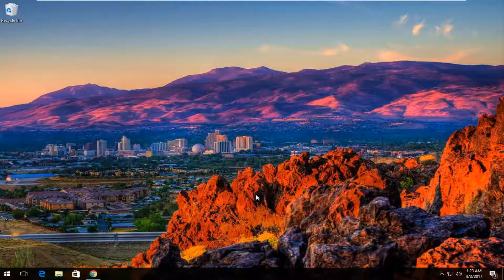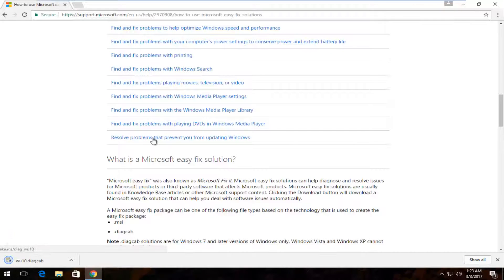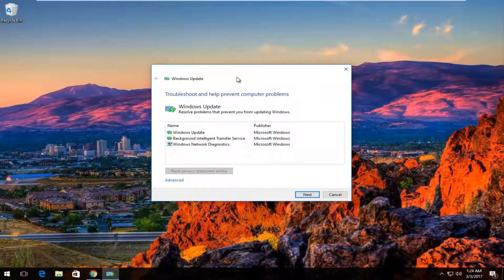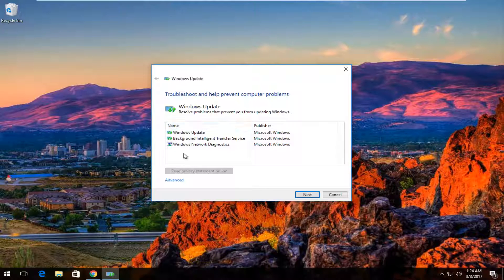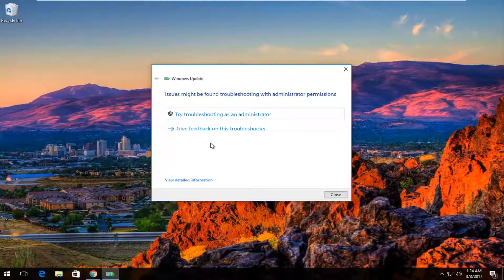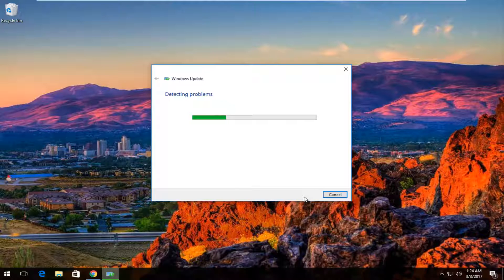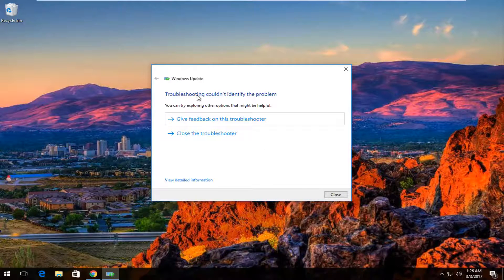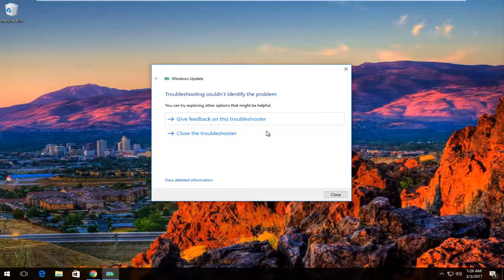Resolve Problems That Prevent You From Updating Windows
"Microsoft easy fix” was previously known as “Microsoft Fix it".

To keep Windows up to date, the Windows Update agent needs to connect to the Internet and communicate with the Windows Update or Microsoft Update service. When there is a problem with this connection, you see an error message that says Windows could not search for new updates. Additionally, you may receive an error code in Windows Update.

Here are some methods that you can try to resolve this problem:
Before you try anything else, make sure that your computer is connected to the Internet. You can try using the Network troubleshooter that automatically fixes some common problems that involve going online.

Many connection errors are caused by temporary problems involving the Internet. Wait a few minutes, and then try running Windows Update again. If you've turned on automatic updating, you can also wait and let Windows Update run on schedule.
If your computer is connected directly to the Internet or to a home network (and never connected to a network at work), you might want to configure your browser to automatically detect local area network (LAN) settings so that your computer can go online to obtain updates from Windows Update or Microsoft Update. To do this, follow this tutorial.

and tablets running the Windows 10 operating system (Home, Professional, Enterprise, Education) from all supported hardware manufactures, like Dell, HP, Acer, Asus, Toshiba,Lenovo, and Samsung